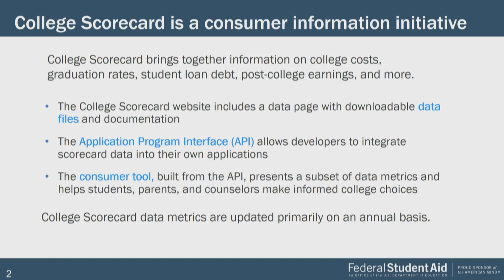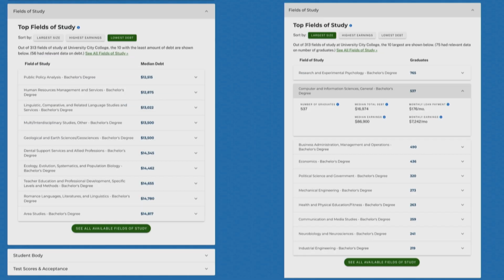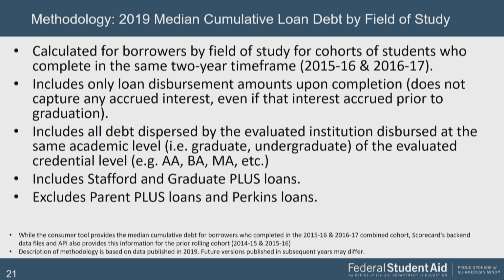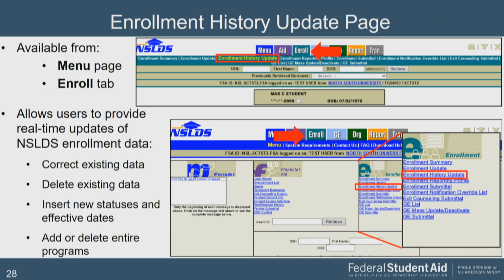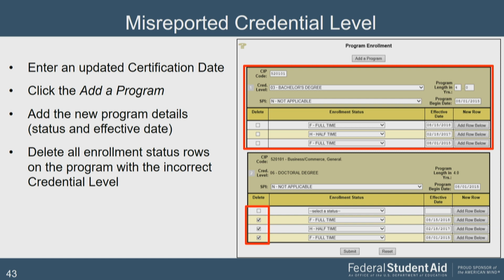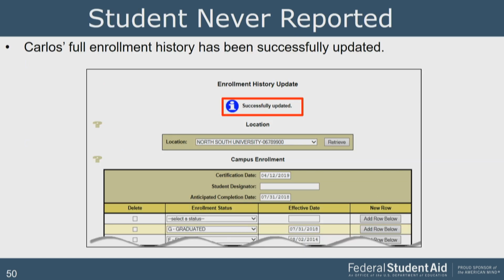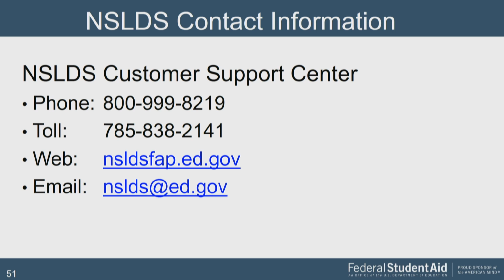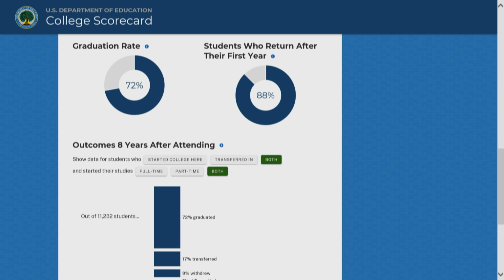2019 FSA Training Conference: 7. College Scorecard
This session will review certain data elements published in the US Department of Education’s College Scorecard and how data from the National Student Loan Data System (NSLDS) are used to derive those data elements. In particular, the session will review the role of Enrollment Reporting in deriving these data elements and explore how to effectively use new features on the NSLDS Financial Aid Professionals website to ensure the completeness and integrity of your institution's enrollment reporting data.